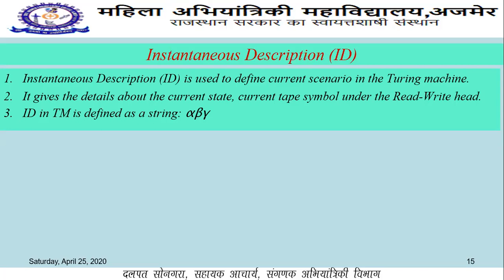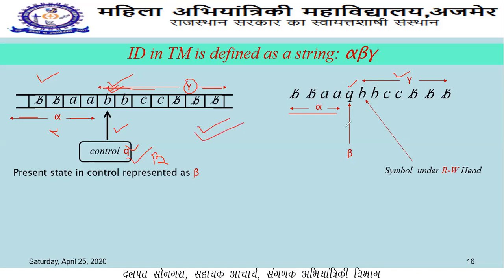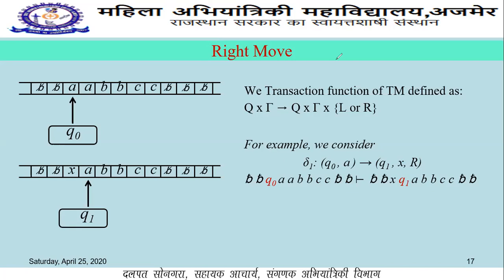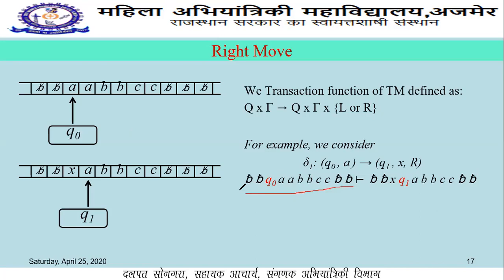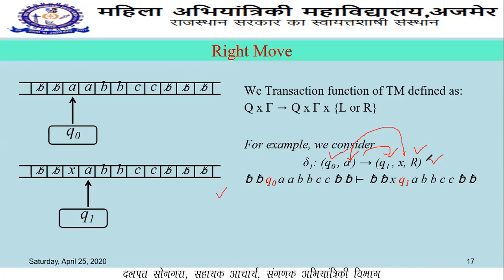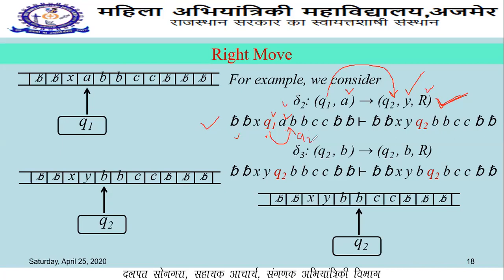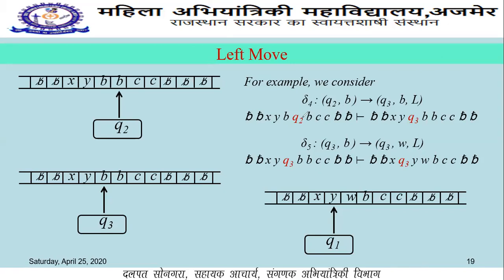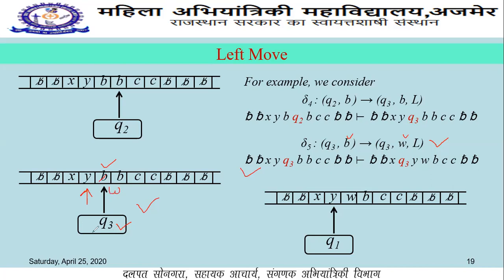Turing Machine Part – 3 Instantaneous Description and Moves in Turing Machine.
In this lecture, we discuss the Instantaneous Description (ID) and Moves in Turing Machine.